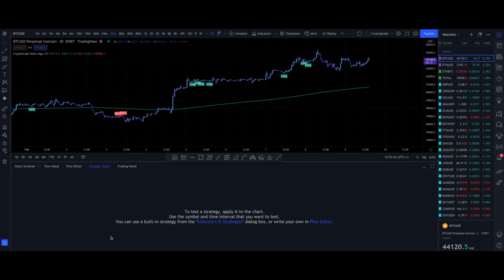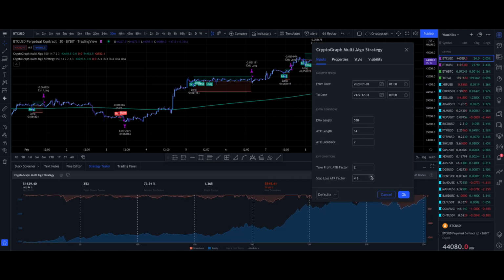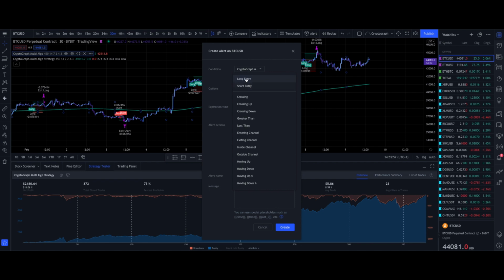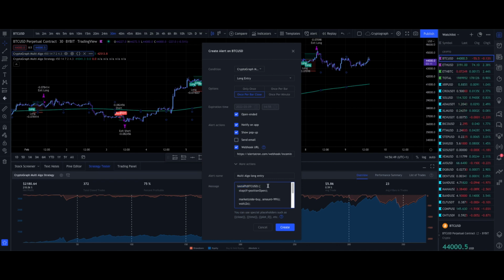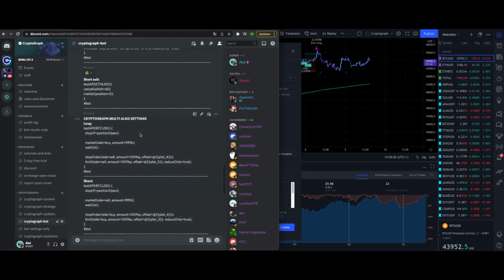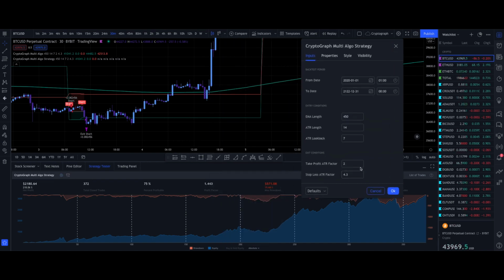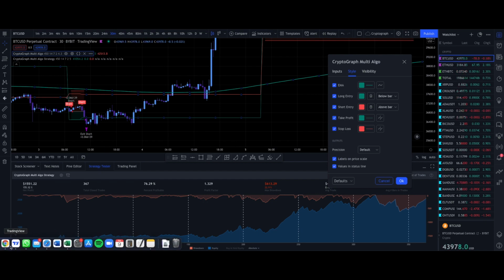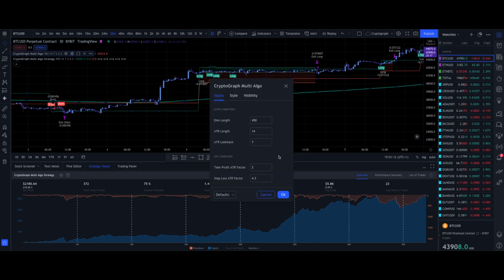Highly Profitable BOT Strategy On TradingView | CryptoGraph Multi Algo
This video demonstrates how to use and test the CryptoGraph Multi Algo. The Multi Algo is a distinctive trading algorithm developed by the CryptoGraph team.